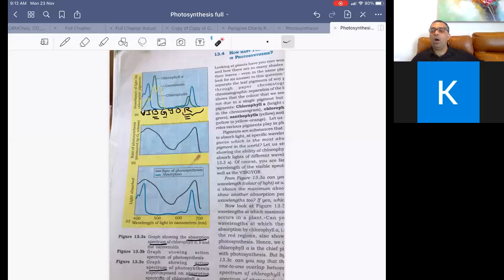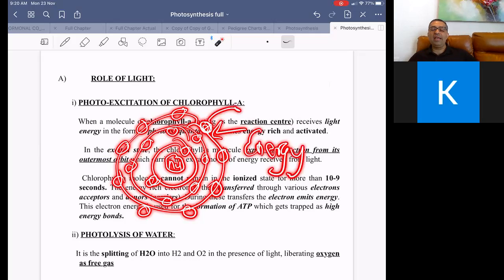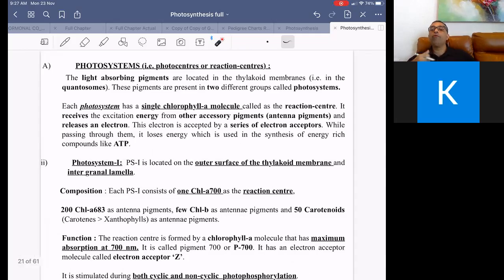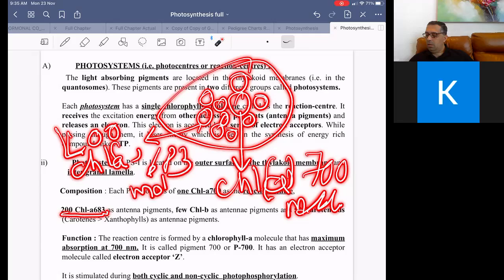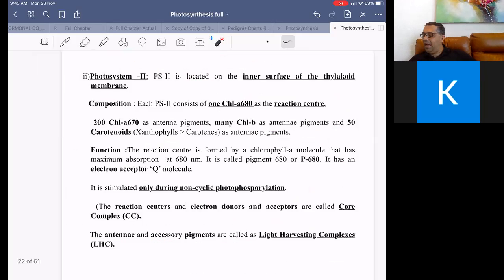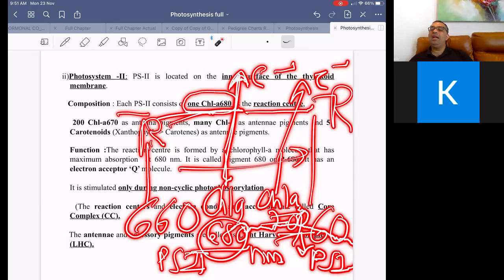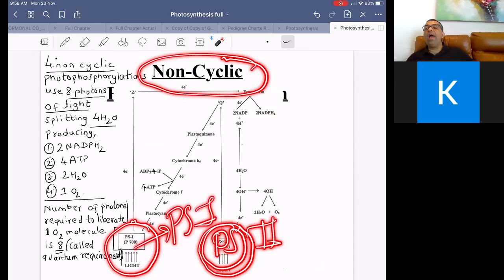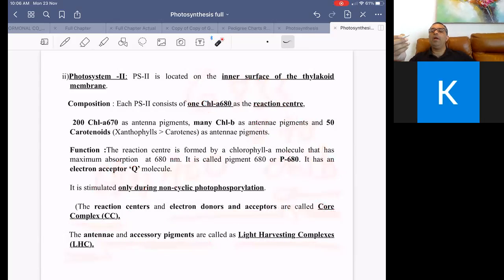PHOTOSYNTHESIS 5TH LECTURE PHOTOSYSTEMS